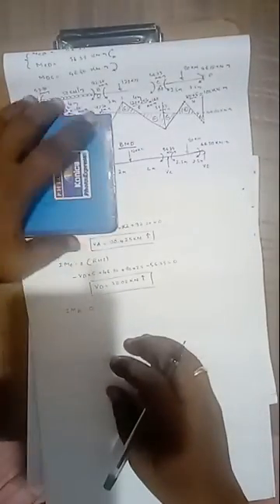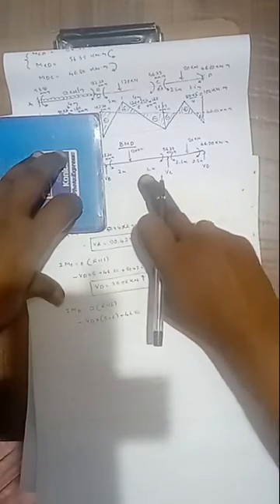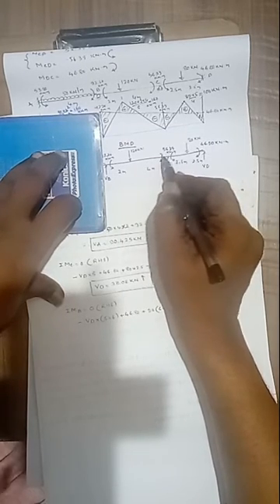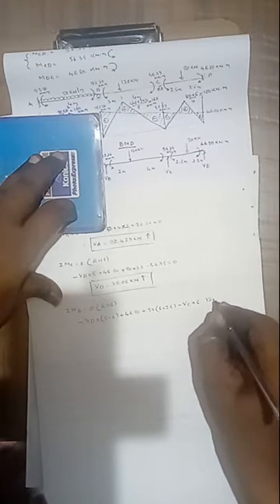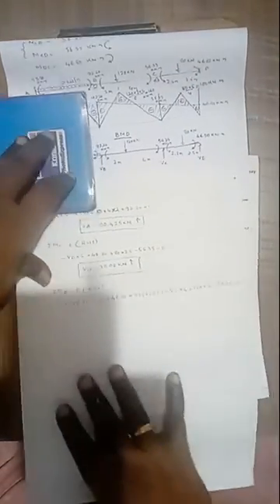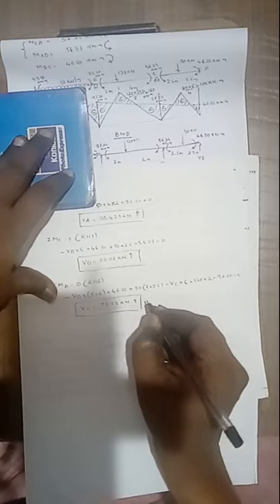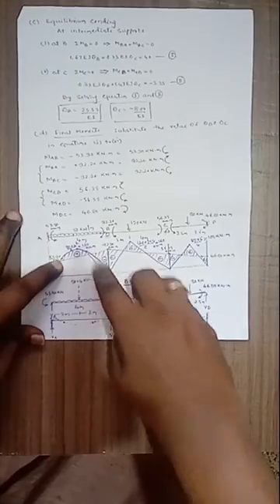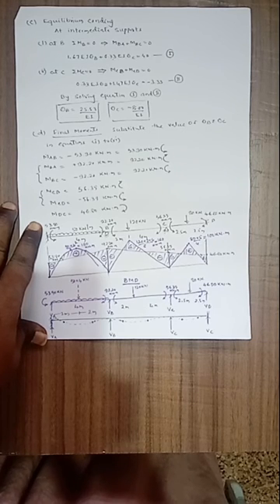Analysis of continuous beams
problem on Beam with both ends fixed part 2